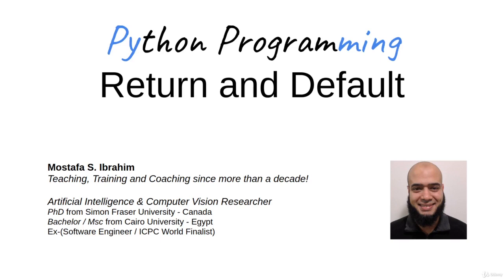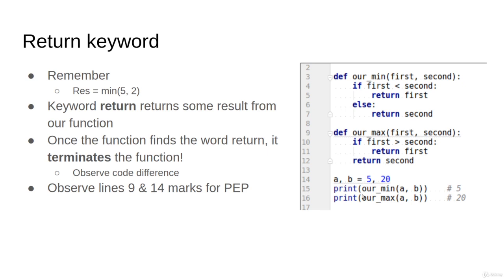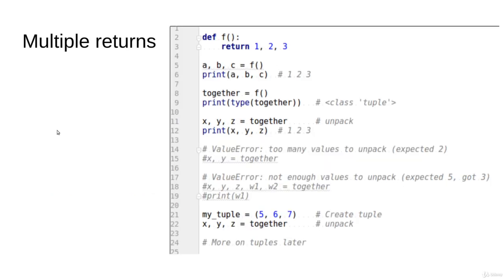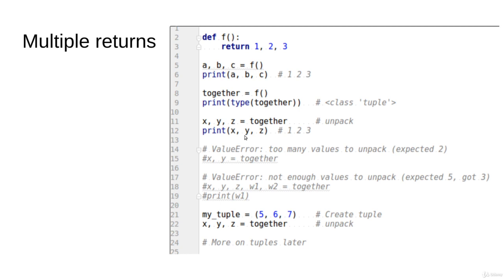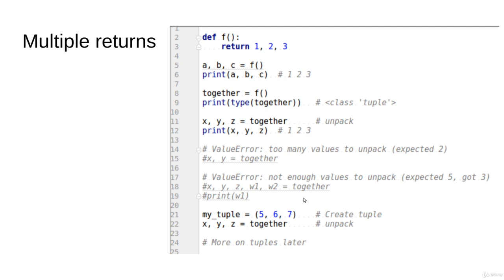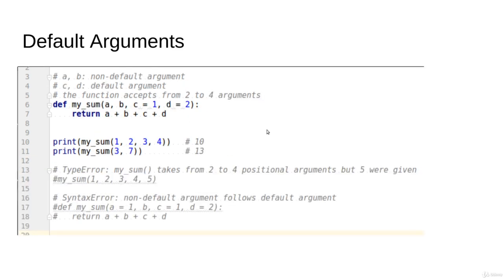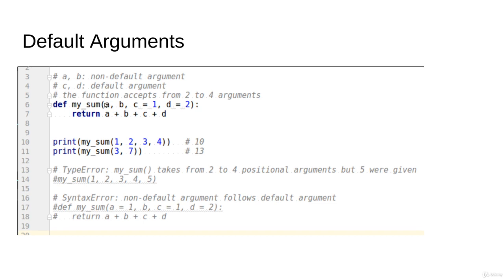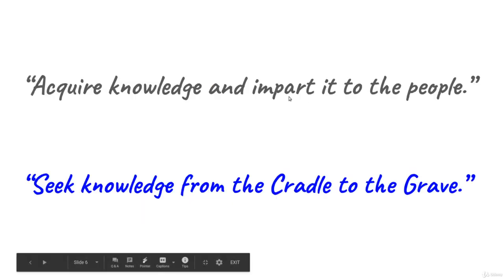Return and Default [Mastering 4 critical SKILLS using Python]